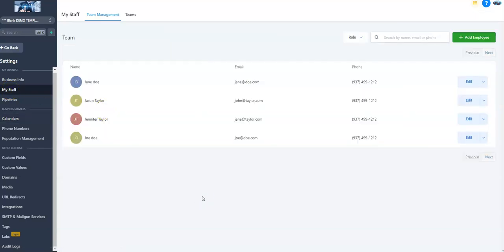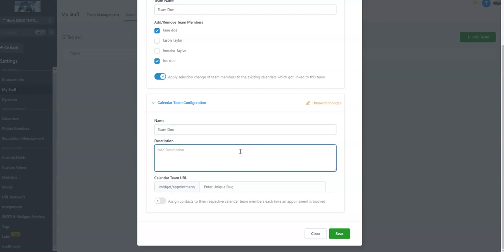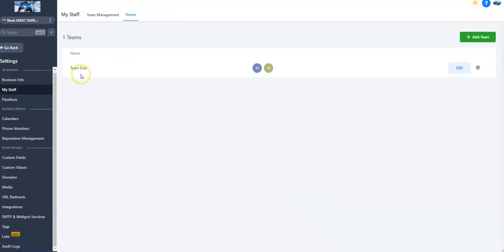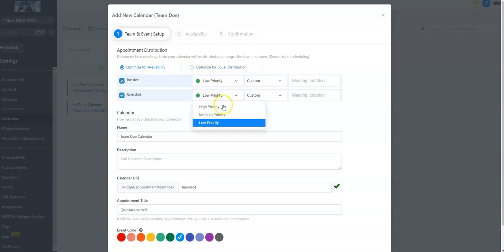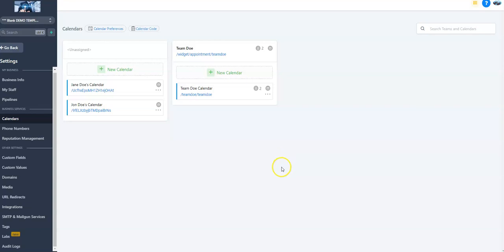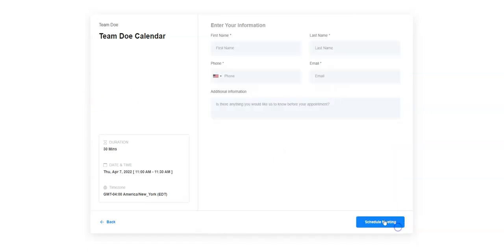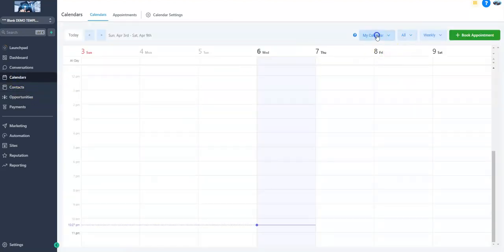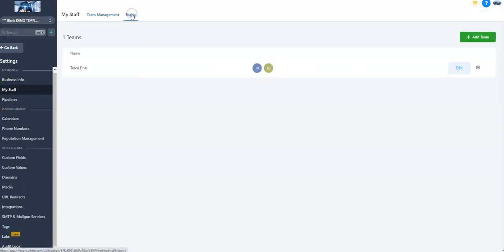Setting up a round robin lead distribution with Go High Level by the High Level Guru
How to setup a team calendar in Go High Level so you can perform a round robin booking distribution

Question: What is Go High Level?

Answer: Go High Level also known as High Level is a "one stop shop" marketing tool for agency owners or small business owners. Business owners can leverage High Level's powerful tool set to help run just about every area of their day to day from customer acquisition, booked appointments, follow up, and more.

Question: What does Go High Level cost?

Answer: $97 monthly for a single account, $297 monthly for an Agency level account, and $497 monthly for an Agency Pro account.

Question: What's the difference in the plans?

Answer: The $97 monthly or $81 annual plan is for a single account. If your a single business owner and don't need to make multiple portals you can enjoy just about every feature Go High Level was built for. The high level plans are for businesses that need to make multiple portals, or intend to use Go High Level to sell as a service to other companies.

Question: Can I run my entire business on the $97 monthly / $81 annual plan?

Answer: YES, you can maximize Go High Level for your small business with this plan. Easily access features like texting, email, landing pages, websites, Stripe payment processing, Facebook & Google Ads integration, full Zapier Integration, and more.

Question: Why is the $297 monthly / $248 annual plan better?

Answer: This plan allows you to make UNLIMITED portals on the system that you can then add an UNLIMITED amount of users too. Any content you develop on any portal can be quickly copied to any other portal. You can develop a master template for any business or marketing need and then quickly replicate that entire portal template as many times as you want. You can sell UNLIMITED access to these portals.

Question: Why are the added features of getting the most expensive plan? $497 monthly / $414 annual?

Answer: This plan comes with all the features of the other plans but includes a couple very impressive features for agency owners. To be clear "agency owners" are people that have constructed an "offer" and are using Go High Level to help deliver that offer. Agency owners often become frustrated with Twilio and Email setup features that can become rather irritating to say the least when dealing with a high volume of clients. The solution for Go High Level was to allow agency owners to re-bill for texts and emails to clients to add extra revenue. Rather than guide clients through these cumbersome steps, you can now get paid for re-selling these services. There are a few other high power features included with this plan as well, check the Go High Level website or the videos below for more details about SaaS mode.

Question: What is Twilio and why do I need them?

Answer: Twilio is how Go High Level integrates the texting component of their system. The good news as of now Twilio does NOT charge any minimum monthly fees. They charge $1 per month per phone number and about 1 - 3 cents depending on message length. You pay for what you use with Twilio. Expect to pay 1 - 3 cents per message sent and received from your portal.

Question: Can I build landing pages and websites with Go High Level?

Answer: YES, you can design and build as many landing pages and websites as you want with Go High Level.

Question: I'm familiar with Click Funnels, does Go High Level look and feel similar to this type of landing page / website builder?

Answer: YES, the setup and features are very similar and if you had any type of success with Click Funnels or a similar type of web building experience you will find the Go High Level Funnel and Website builder even easier to use.

Question: How does the hosting work, does that cost extra?

Answer: There are ZERO in hosting fees with Go High Level. Simply buy a domain and then point that domain to your landing page. Avoid paying hosting fees, and costly slow downs when implementing new features. Within minutes you can develop, publish, and use a new landing page or website.